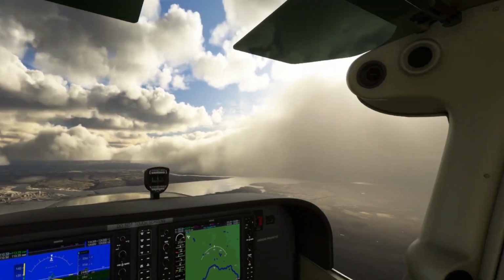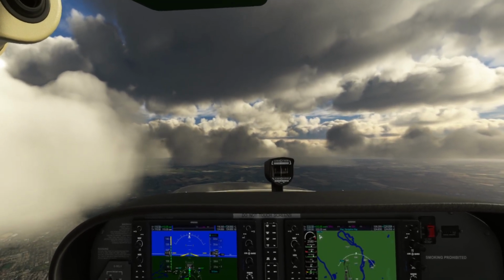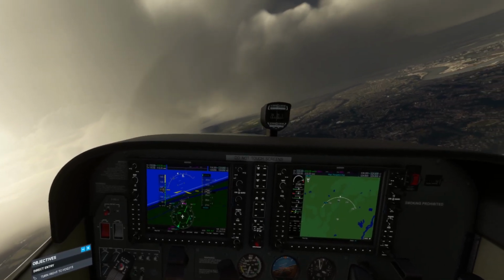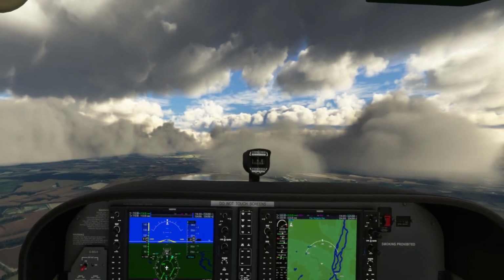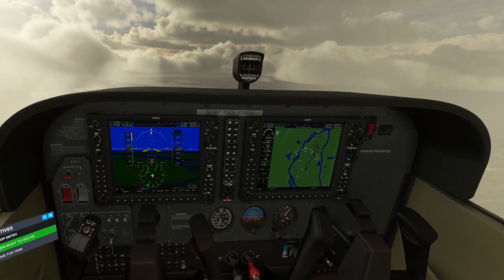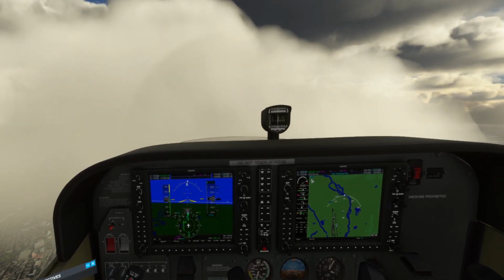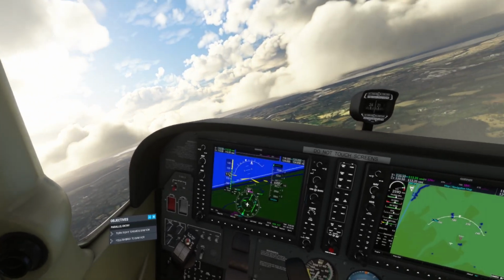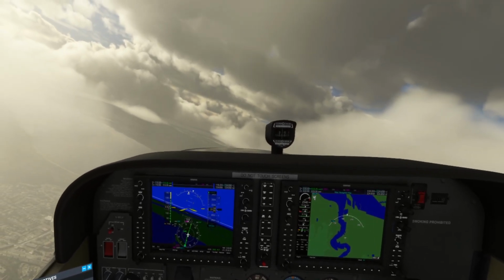VR | PIMAX8KX | FS Academy | IFR 05 | IFR 05 – HOLDING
As part of my ongoing study and preparation for the VATSIM P1 PPL(A) course through which I aim to obtain my Virtual PPL licence - I will be revisiting and tacking each of the FS Academy lessons; VFR, IFR, Navigator and Voyager.

The hope is that I increase my skillset and proficiency along the way, transferring the experiences to my practical lessons and test fligts - once I make my way to #1 in the waiting list.

Maps Courtesy of SkyDemon